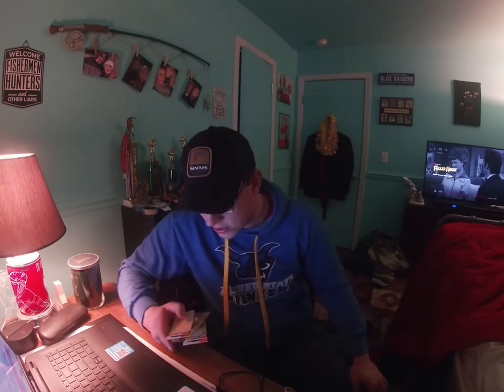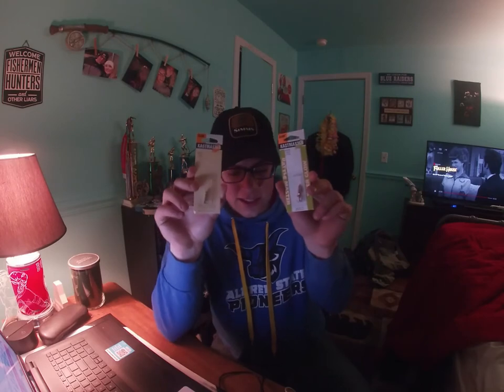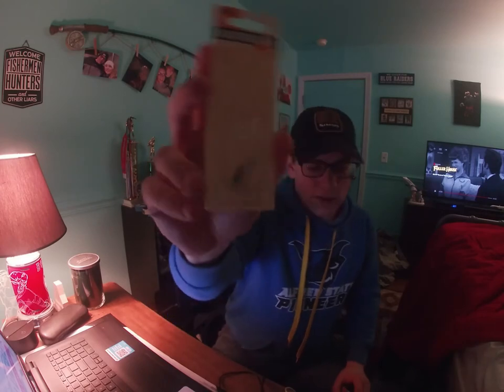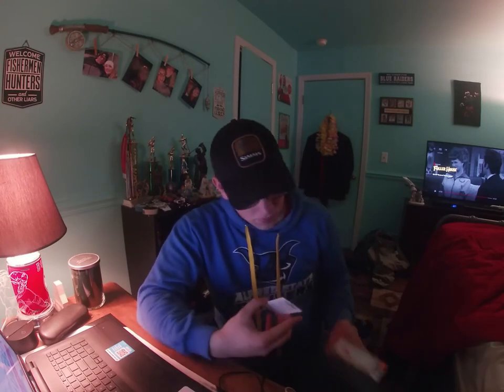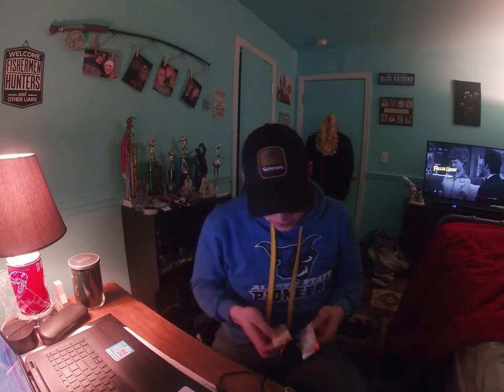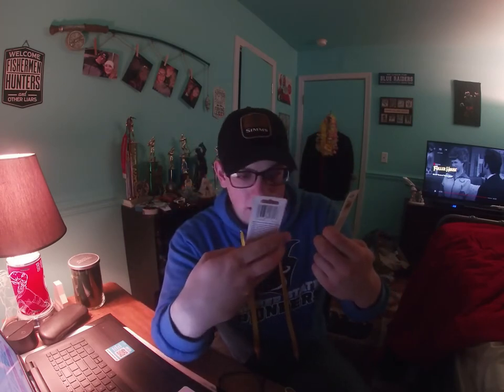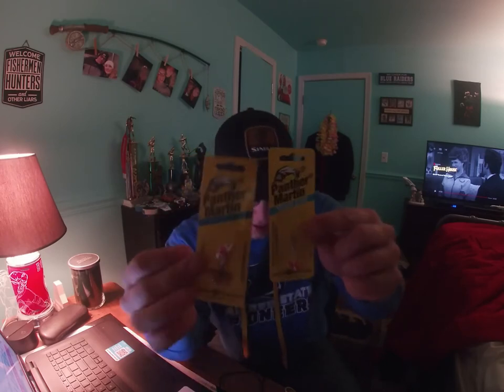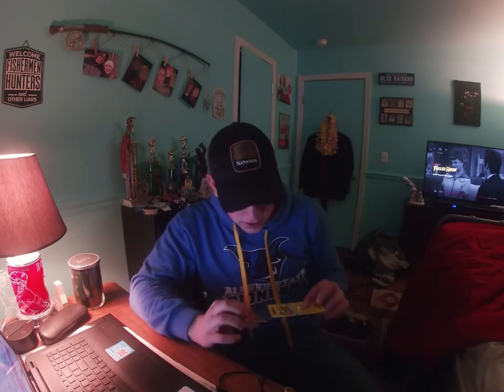Unveiling 4 New Lures!!! Big Things Coming!!!